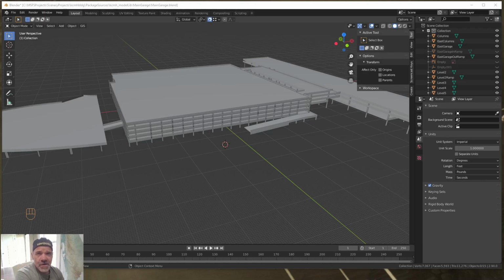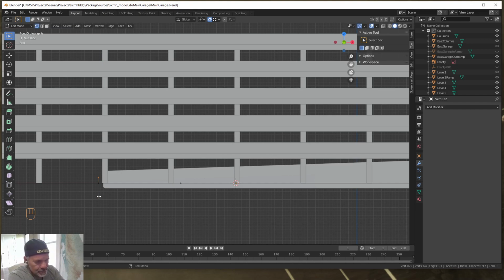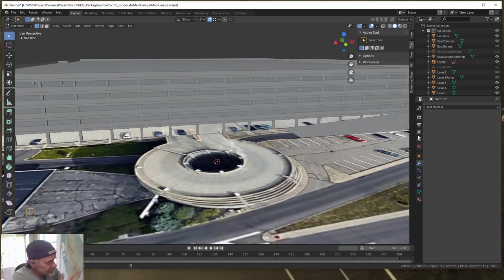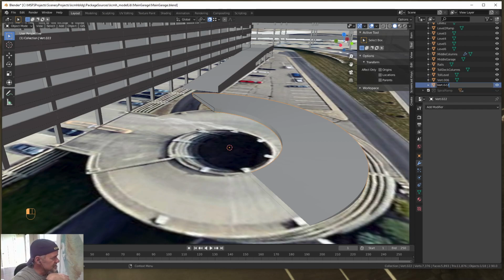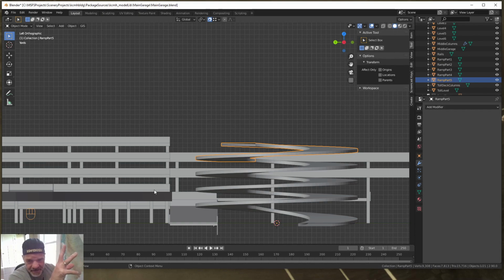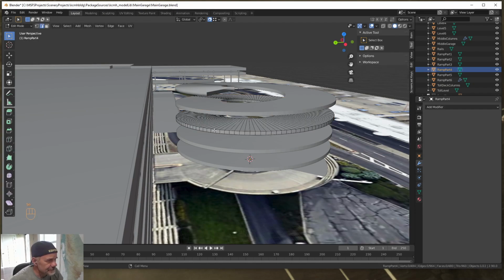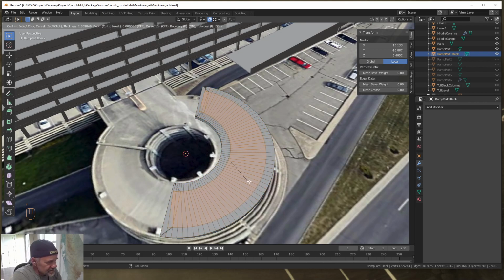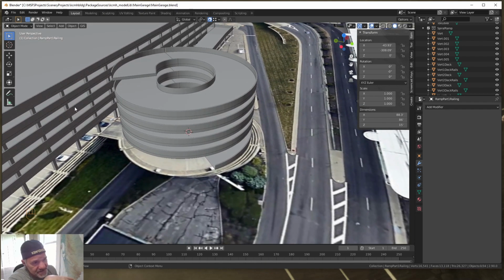Spiral Ramp in Blender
How to construct a spiral ramp in Blender. Kind of a long video, but use what you can to help in your projects!